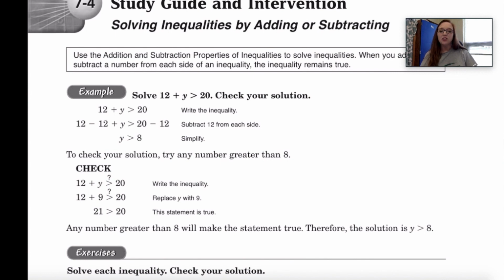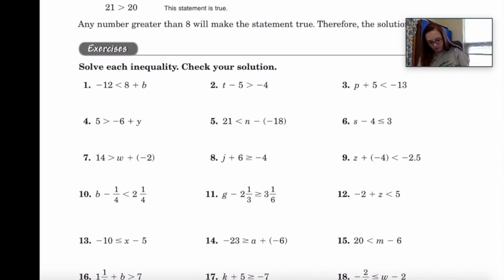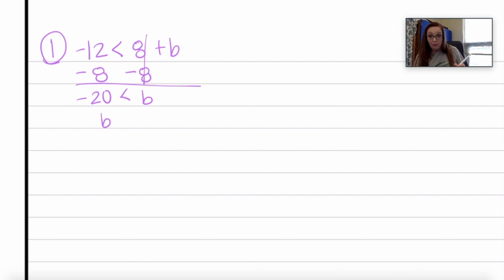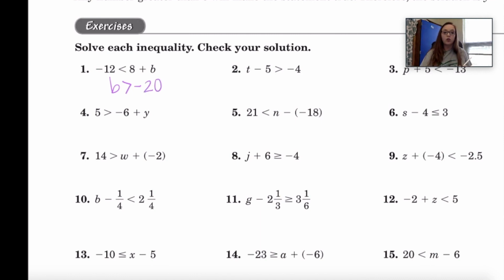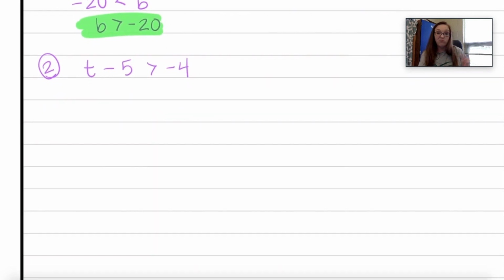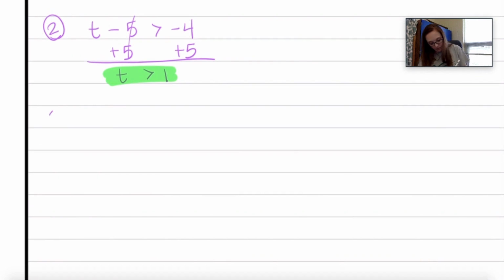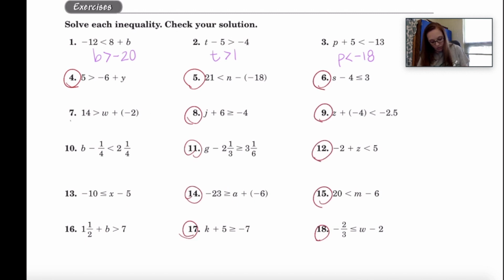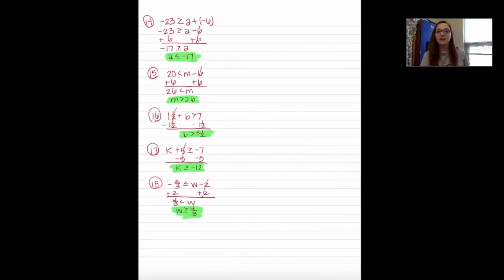Solving Inequalities by Adding or Subtracting Lesson